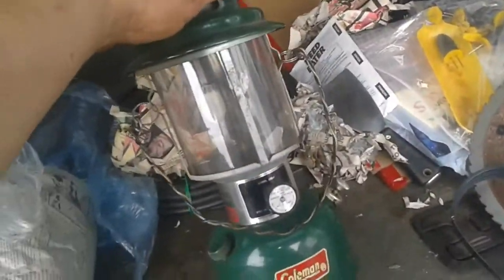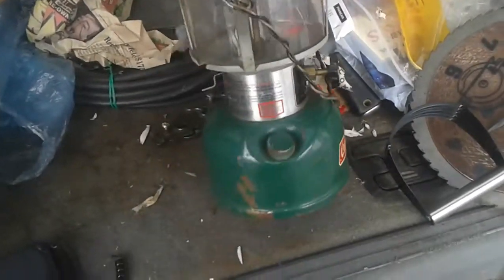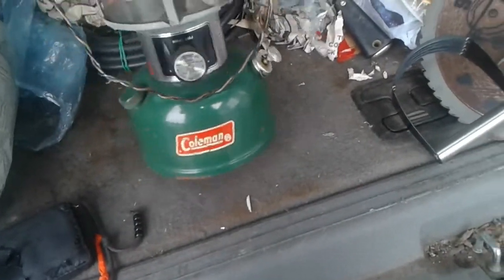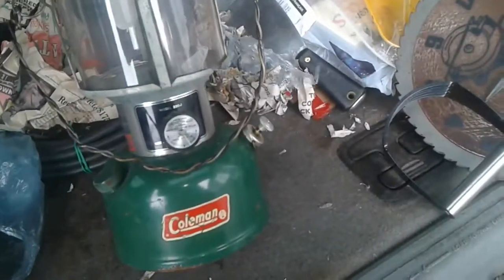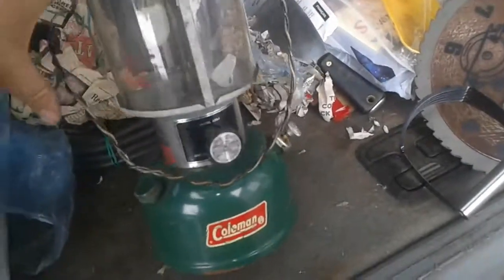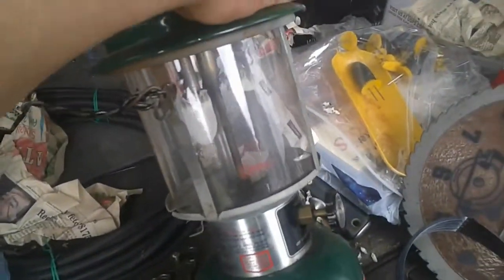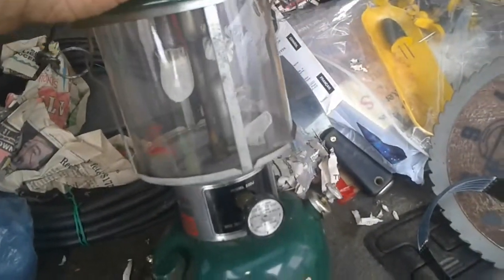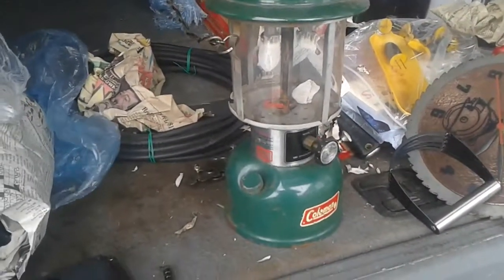years with the gear colman 220J